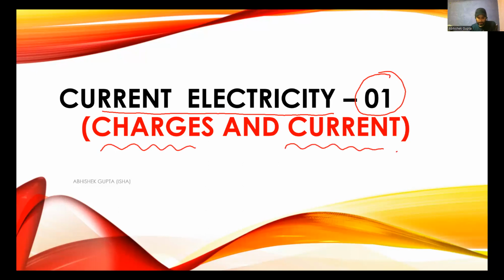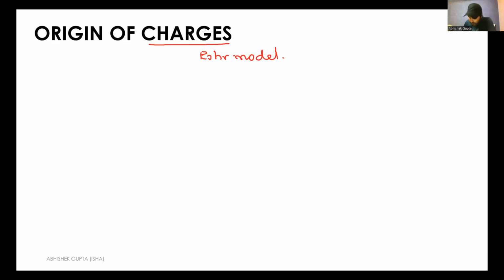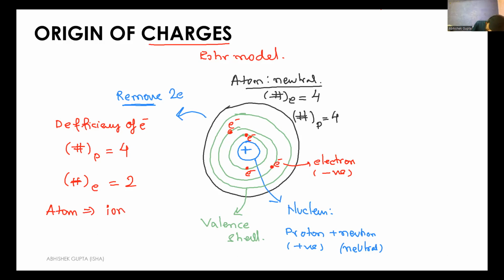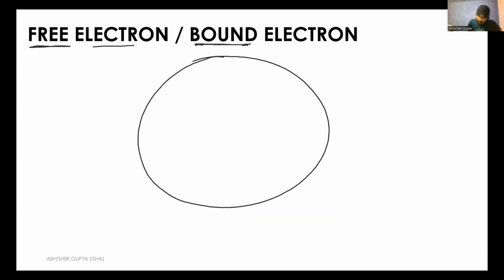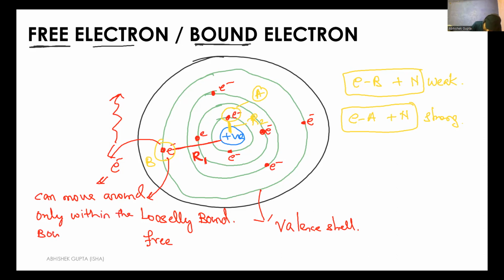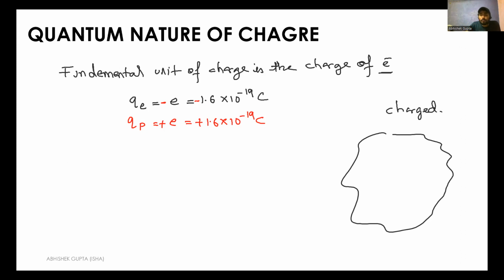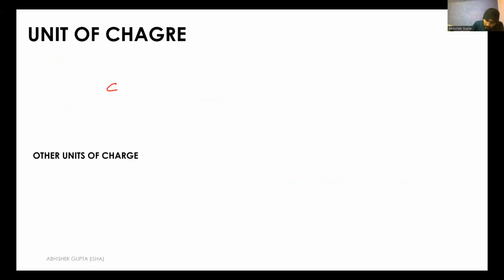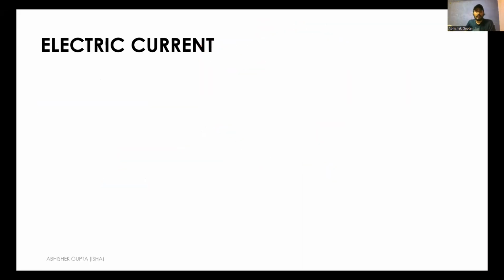CURRENT ELECTRICITY 01 CHARGES